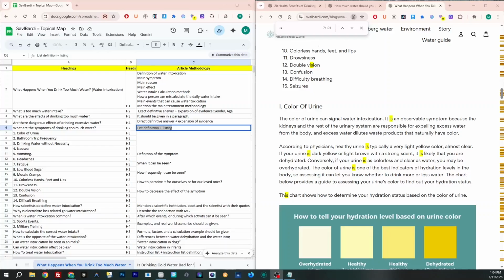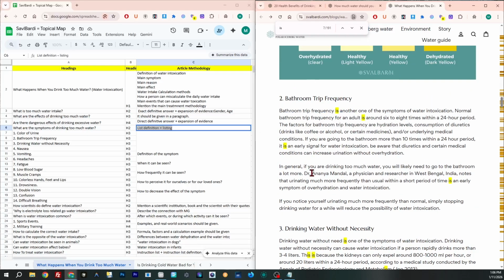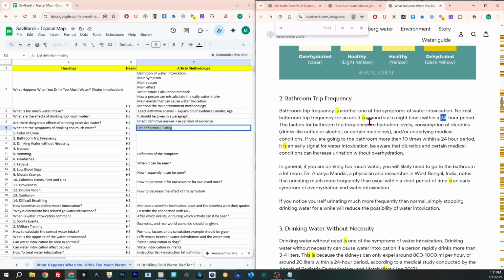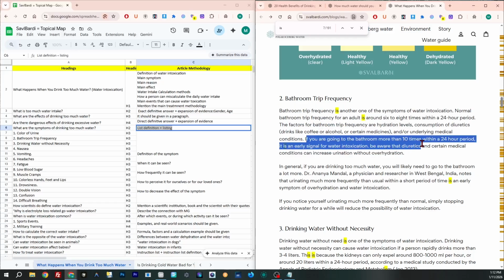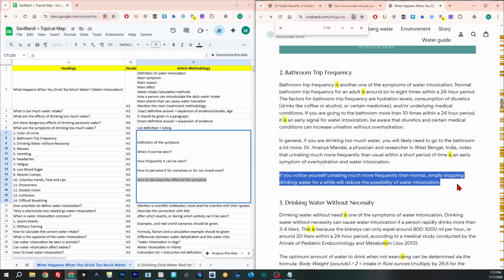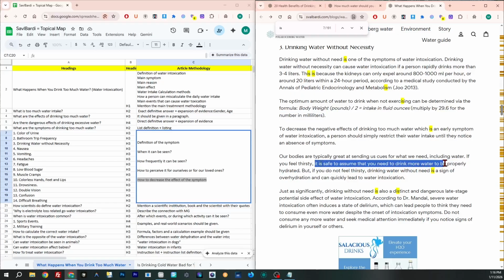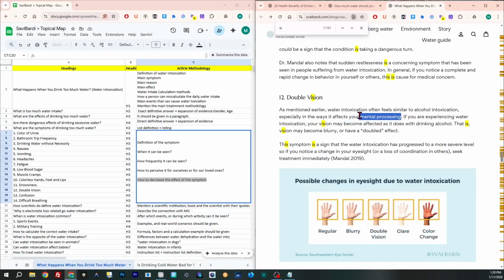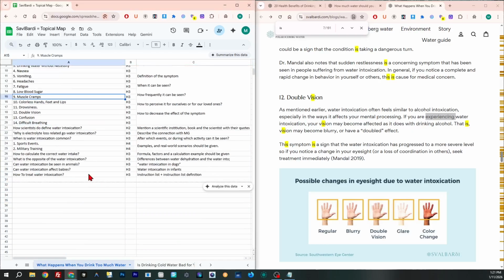Semantic SEO Course By Muhammad Saad Lecture #71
Upleadseo.com

0:00 Introduction
0:30 Definitional Context & Semantics
1:20 Bathroom Trip Frequency
2:20 Hydration Levels and Factors
3:10 Mitigating Symptoms
3:50 Drinking Water Without Need
4:30 Annals of Pediatrics Study
5:00 Random Symptom Examples
5:20 Conclusion and Next Lecture